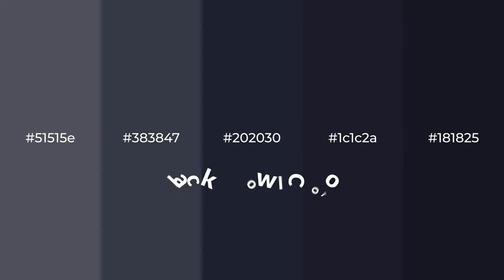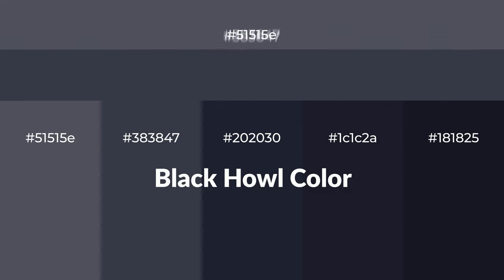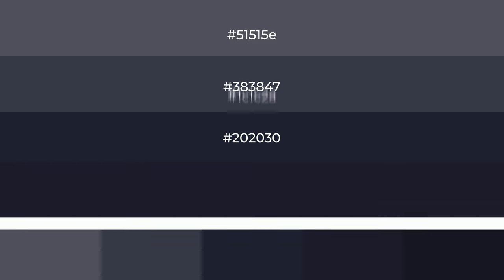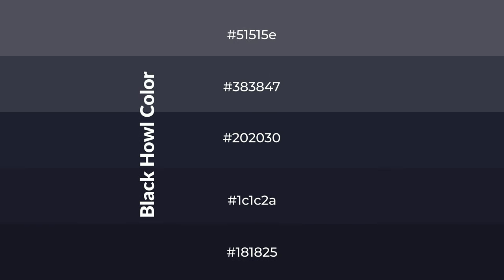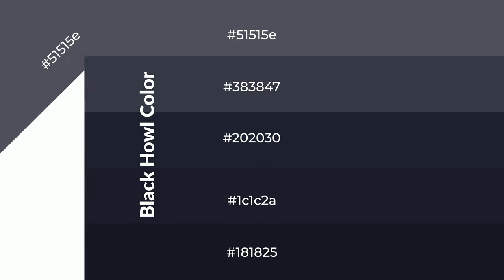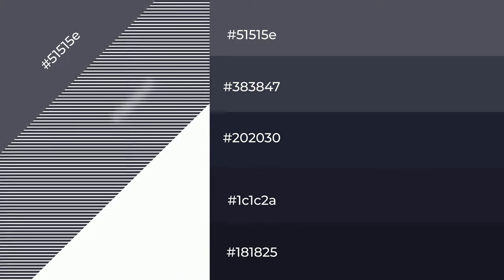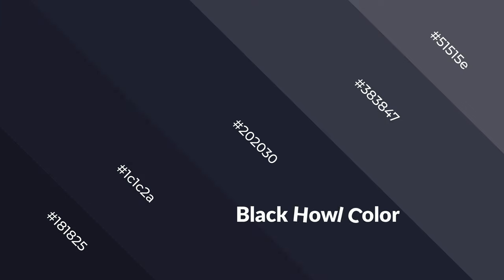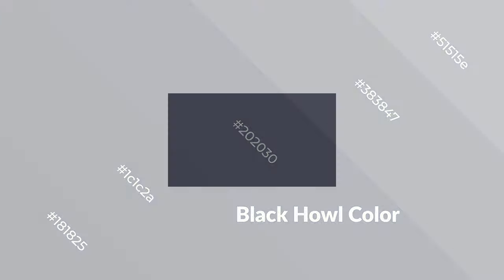Shades & Tints of Black Howl color #202030 A Cool Violet color 1c1c2a #181825 #383847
Shades of Black Howl color #202030 Cool Shades of Black Howl color with Violet hue for your project!

Shades
Hex 1c1c2a

Tints
Hex 383847

Black Howl is a cool color, and it emits calming, serene, soothing, refreshing, spacious, unwinding, peace and relaxed emotions. Cool colors are like water, ice, sky, grass, soft and snow. You can see them used in baby products.